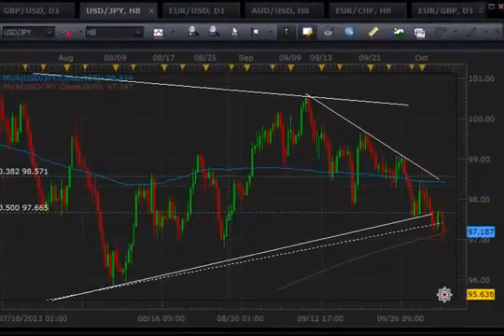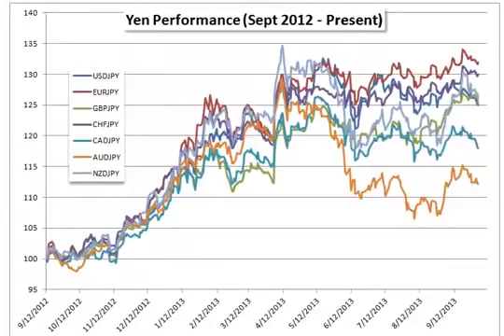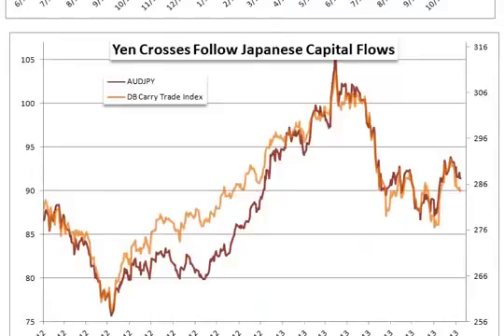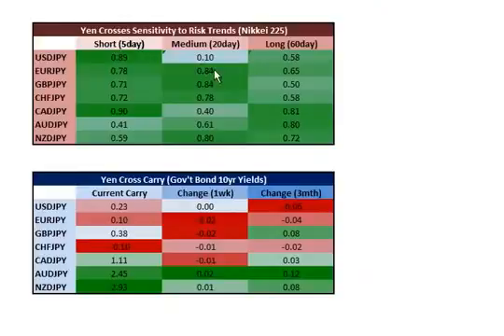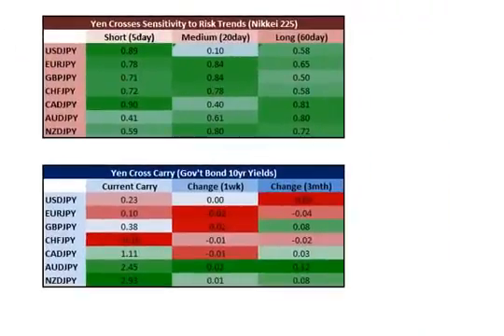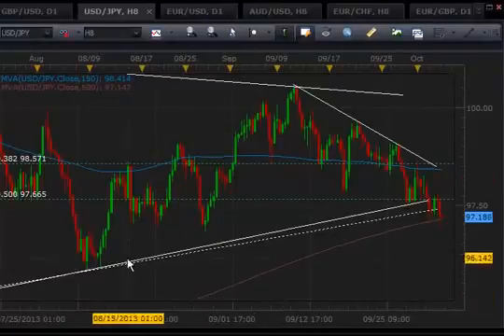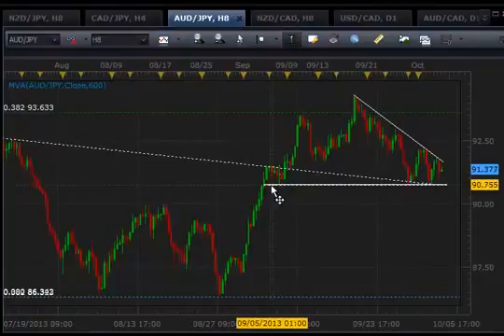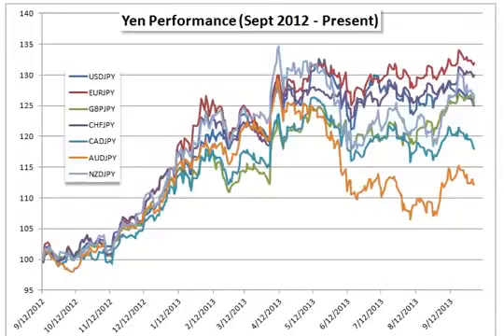Forex Strategy Video Evaluating Yen Crosses Ahead of BoJ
Шикарная и большая подборка видео по заработку на рынках Форекс,фондовых биржах. Описание работы прибыльных форекс-советников и прибыльных торговых стратегий. Так же здесь представлены проверенные способы заработков в Интернете. Проверено на личном опыте.
Прибыльная Автоматическая Торговая Система INVEST SYSTEM

СКОЛЬКО СТОИТ ОБУЧЕНИЕ?
Для наших клиентов мы подготовили 4 пакета обучения:
TEST DRIVE он является бесплатным
LITE его цена 12 999р./3 мес.
GOLD его цена 25 999р./3 мес.
PREMIUM его цена 38 999р./3 мес.